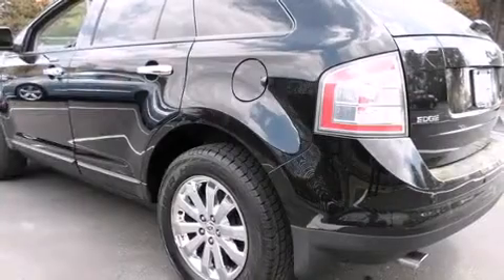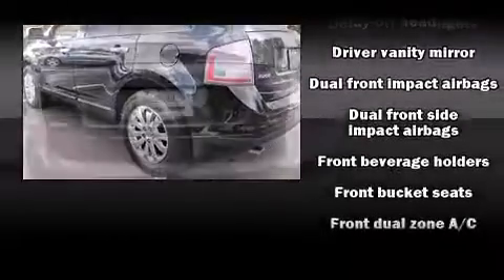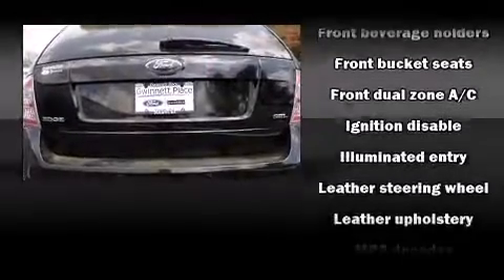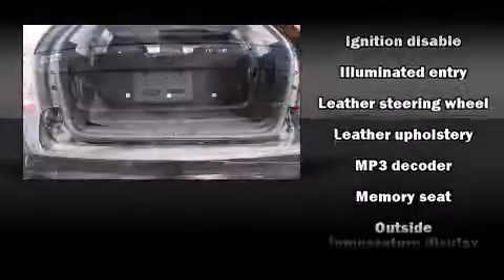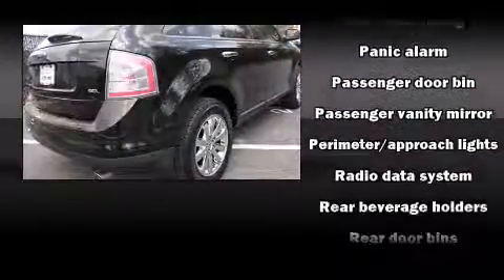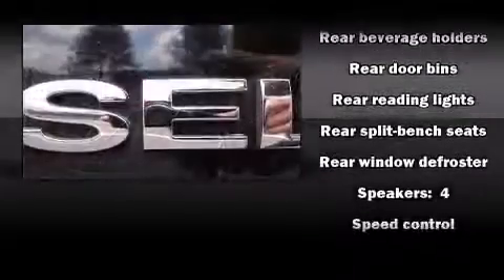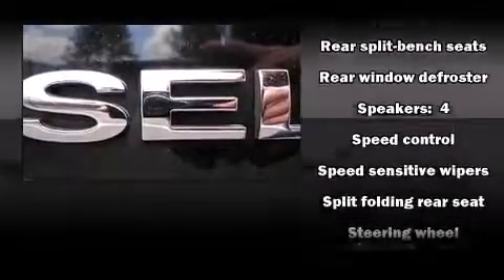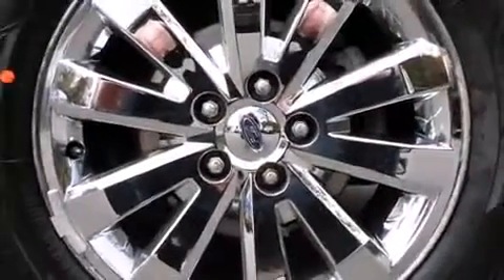2007 Ford Edge SEL Plus in Duluth, GA 30096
Take command of the road in the 2007 Ford Edge. A 3.5 liter V-6 engine pairs with a sophisticated 6 speed automatic transmission, and for added security, dynamic Stability Control supplements the drivetrain. It distinguishes itself from the competition with features such as: front and rear reading lights, a power seat, a trip computer, an automatic dimming rear-view mirror, air conditioning, power windows, and leather upholstery. With side curtain airbags supplementing the rest of the safety network, you can be assured that you and your passengers will experience top-tier protection. This vehicle has achieved Certified Pre-Owned status, by passing Ford's rigorous certification process. We pride ourselves on providing excellent customer service. Stop by our dealership or give us a call for more information.